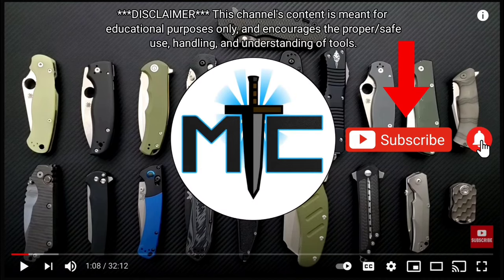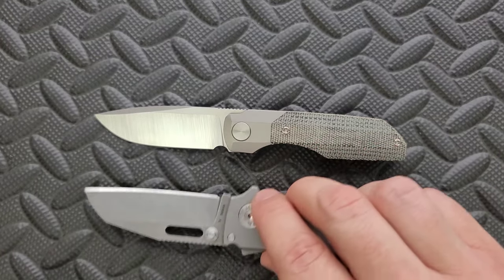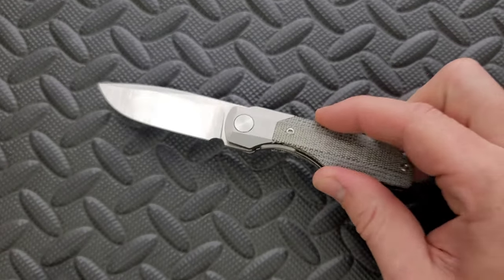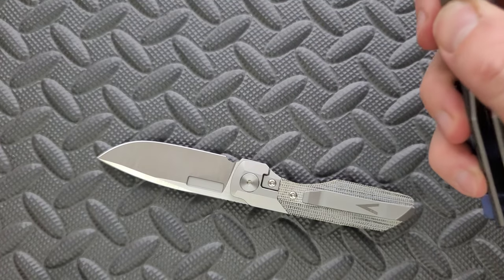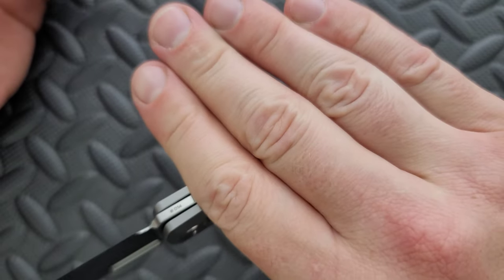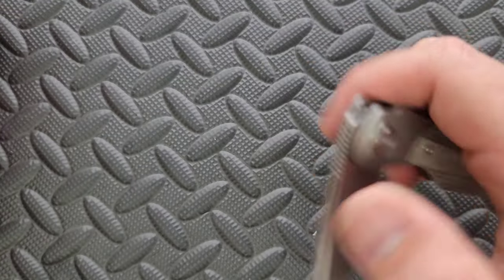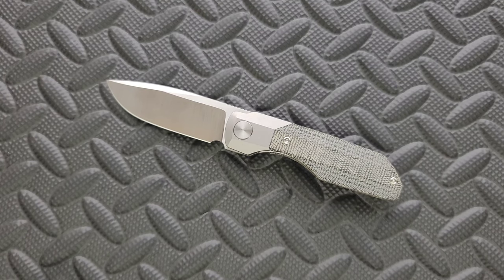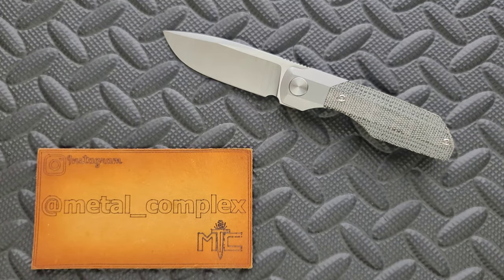Vero Synapse Mini Folding Knife - Overview and Review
Full review of the Vero Synapse Mini.